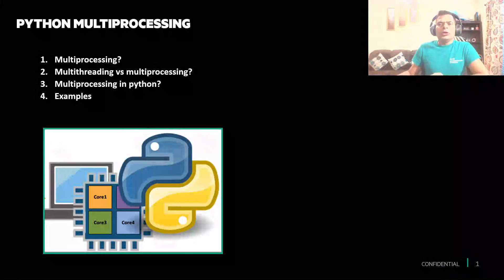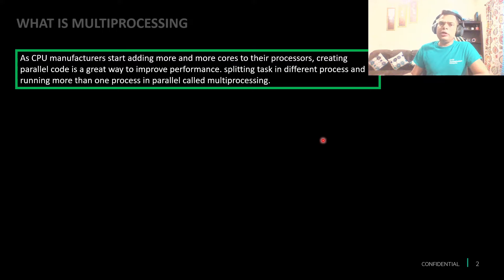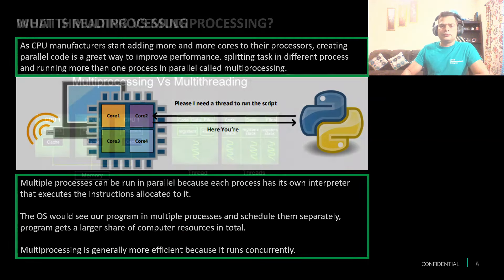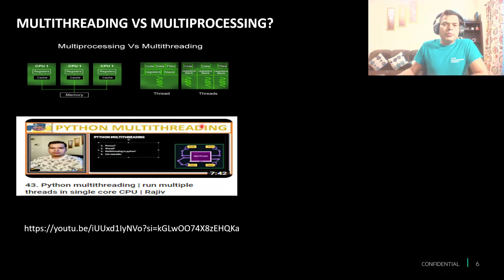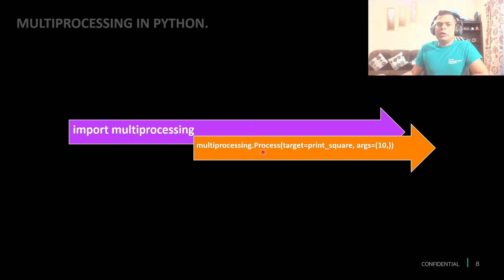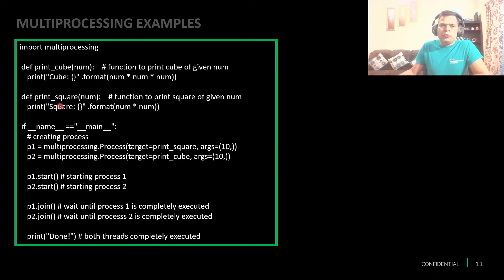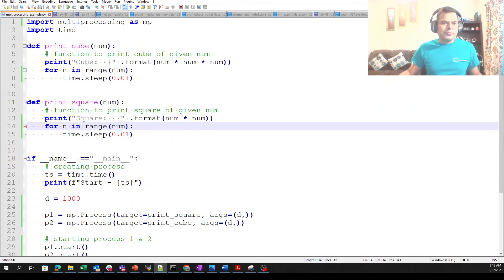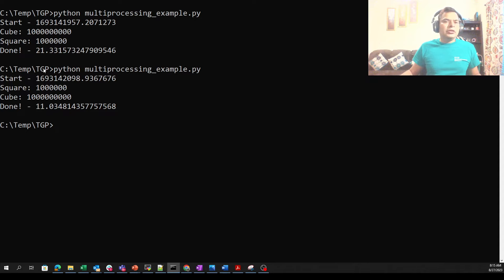44. Multiprocessing in Python | run multiple Processes | Parallel | Rajiv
Python Multiprocessing
Parallel processing is getting more attention nowadays.  As CPU manufacturers start adding more and more cores to their processors, creating parallel code is a great way to improve performance. Python introduced multiprocessing module to let us write parallel code. To understand the main motivation of this module, we have to know some basics about parallel programming.

“Why Multiprocessing?” Multiprocessing can make a program substantially more efficient by running multiple tasks in parallel instead of sequentially. A similar term is multithreading, but they are different.

A process is a program loaded into memory to run and does not share its memory with other processes. A thread is an execution unit within a process. Multiple threads run in a process and share the process’s memory space with each other.

Python’s Global Interpreter Lock (GIL) only allows one thread to be run at a time under the interpreter, which means you can’t enjoy the performance benefit of multithreading if the Python interpreter is required. This is what gives multiprocessing an upper hand over threading in Python. Multiple processes can be run in parallel because each process has its own interpreter that executes the instructions allocated to it. Also, the OS would see your program in multiple processes and schedule them separately, i.e., your program gets a larger share of computer resources in total. So, multiprocessing is faster when the program is CPU-bound. In cases where there is a lot of I/O in your program, threading may be more efficient because most of the time, your program is waiting for the I/O to complete. However, multiprocessing is generally more efficient because it runs concurrently.

Python multiprocessing Process class is an abstraction that sets up another Python process, provides it to run code and a way for the parent application to control execution. There are two important functions that belongs to the Process class - start() and join() function. At first, we need to write a function, that will be run by the process. Then, we need to instantiate a process object. If we create a process object, nothing will happen until we tell it to start processing via start() function. Then, the process will run and return its result. After that we tell the process to complete via join() function. Without join() function call, process will remain idle and won’t terminate. So if you create many processes and don’t terminate them, you may face scarcity of resources. Then you may need to kill them manually. One important thing is, if you want to pass any argument through the process you need to use args keyword argument. The following code will be helpful to understand the usage of Process class.